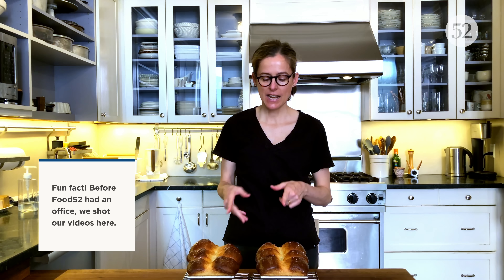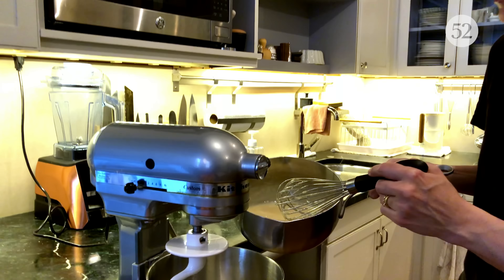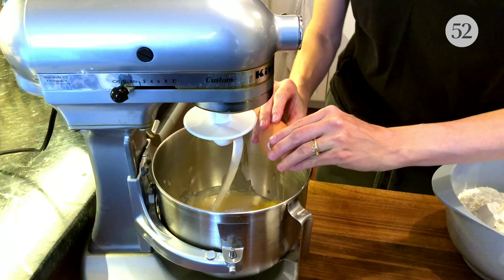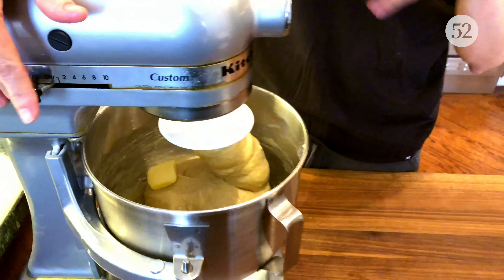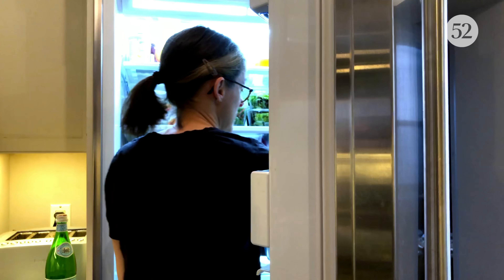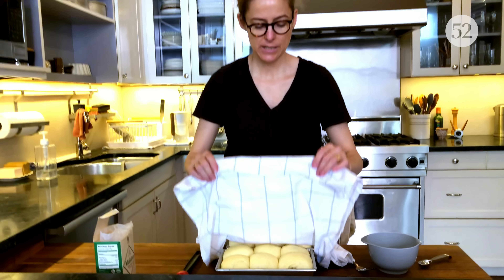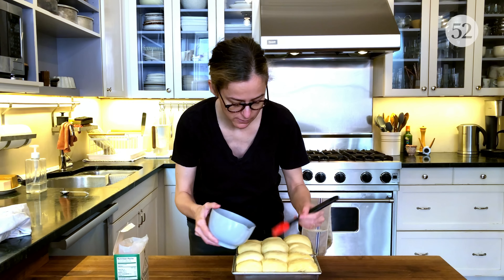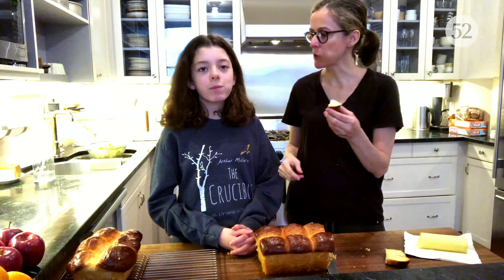Kindred's Milk Bread with Amanda Hesser | At Home With Us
This recipe is served as a starter to each dinner table at Kindred Restaurant in Davidson, North Carolina. But the dough doesn't stop there. It can be used as sandwich bread, French toast, burger buns, doughnuts, and more. This is a bread that merges utility and taste, seamlessly.

INGREDIENTS
5 1/3 cups bread flour, divided, plus more for surface (Kindred uses King Arthur)
1 cup heavy cream
1/3 cup mild honey (such as wildflower or alfalfa)
3 tablespoons nonfat dry milk powder (such as Alba)
2 tablespoons active dry yeast (from about 3 envelopes)
2 tablespoons kosher salt
3 large eggs, divided
4 tablespoons (1/2 stick) unsalted butter, cut into pieces, at room temperature
Nonstick vegetable oil spray
Flaky sea salt (optional, but shouldn't be)